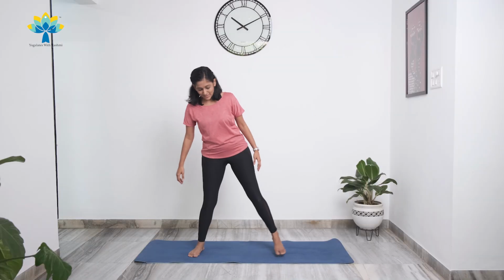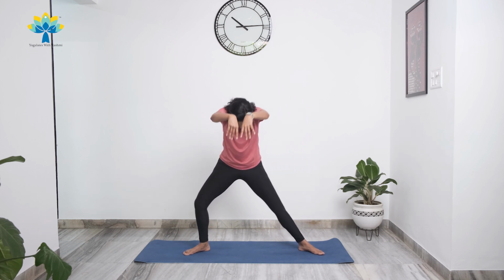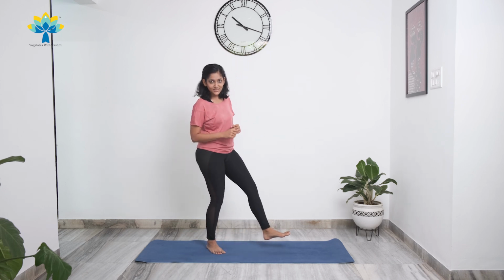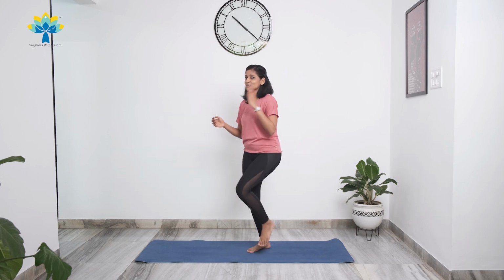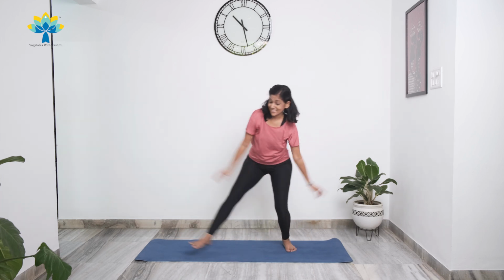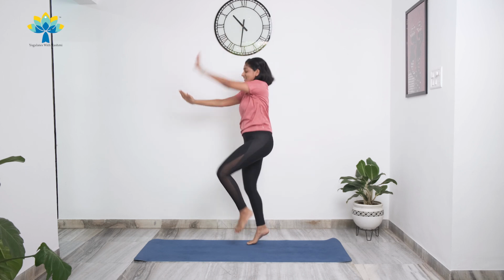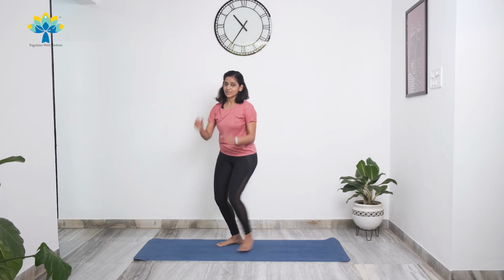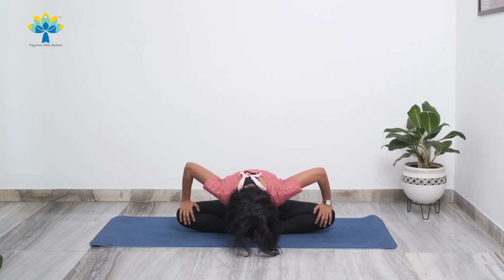Dance Fitness Workout | FIT 30 | Cardio Workout | Yogalates with Rashmi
Join me for this fun dance fitness sequence which is a combination of bhangra, a little bit of salsa and jazz. :)

CREDITS
Camera, Sound, Music & Editing: Malay Vadalkar